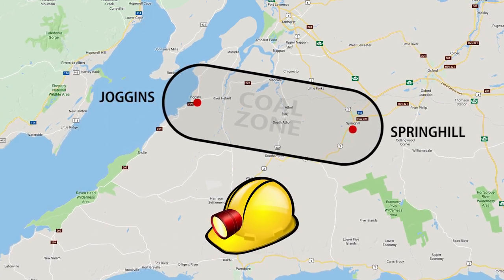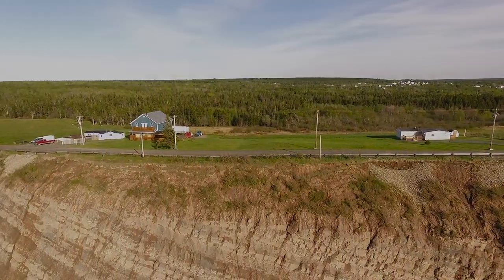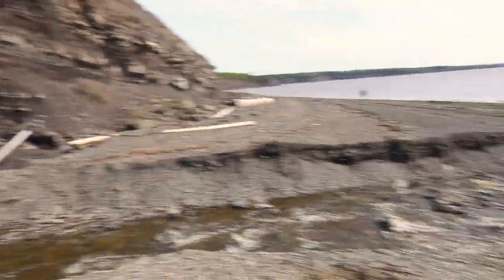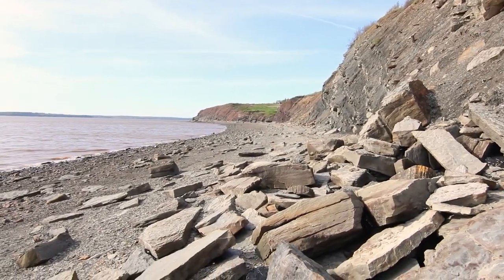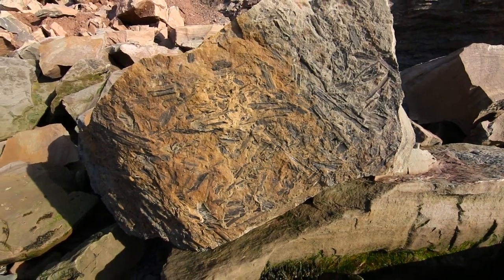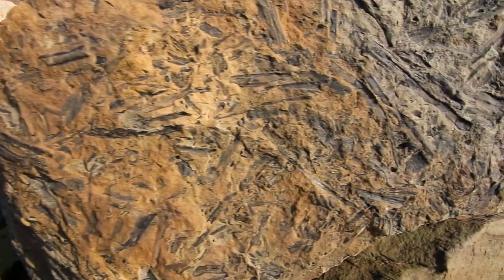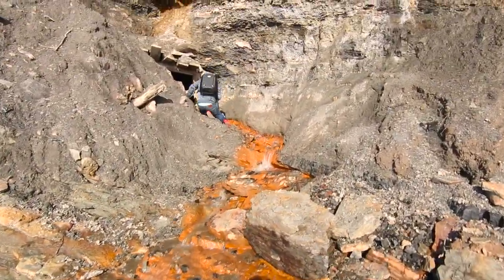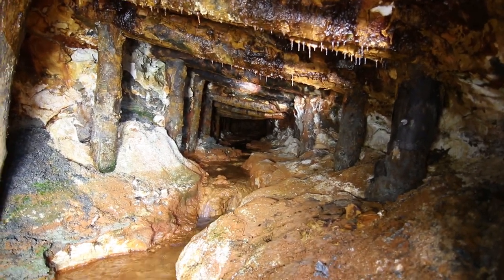Ep.40 JOGGINS Abandoned Coal Mine Adits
EPISODE 40:   We had heard for a couple years that there were VERY old coal mine openings in the Joggins cliffs.  We finally made the trip to have a look.  Those 250+ year old mines were still there, and one being the most horrific mine we have EVER found... (MORE INFO BELOW)

We are a group of Abandoned Mine explorers in Nova Scotia.  Abandoned Mine Hunting is somewhat of a cross between the hobby of urban exploration, caving (spelunking), and history enthusiast.

IF YOU KNOW OF AN ABANDONED MINE IN ATLANTIC CANADA, we'd love to hear from you. Send a private message. We may just come and do an explore and episode featuring your site !

** BEST VIEWED using the YouTube app on a full size SmartTV **

SPECIAL NOTE: While this type of exploration is almost always kilometers back in deep forest, it cannot always be guaranteed that the land we are hiking is public (Crown). These forgotten old mines/claims are almost always over 100 years old. It is also common that most mine workings have some kind of natural cave-in covering their mouth, after nearly a century of erosion. So some explores may involve preparation of clearing that cave-in, and/or dealing with letting spring water (flooding) out of the adits. These facts, along with the inherent danger of abandoned mines, force us to remain anonymous. We are responsible for our own risks & actions (not yours), but be clear we are not promoting this activity. Only showing you what we do. As with any typical Urban Exploration type channel, our faces and commentary will always be masked. If you are seeing an Episode, it means we are already weeks or month(s) finished with that site and never going back. The delay is intentional, as nothing shown here will be in realtime.

It cannot be stressed enough - abandoned mines or mine sites can pose a ton of lethal threats. *We are not kids looking for kicks* Keep in mind that our group is made up of responsible adults, each with specific skills, and cross-Canada experience with over 100+ mine walks. Most 10 times larger and deeper than will ever be found in Nova Scotia! Specific research is always done beforehand. Required equipment and backups are a must. While it is indeed possible to safely explore an abandoned mine, DO NOT ENTER A MINE without being experienced, or going with an experienced explorer. If you don't know what you're doing, STAY OUT STAY ALIVE is the best policy.